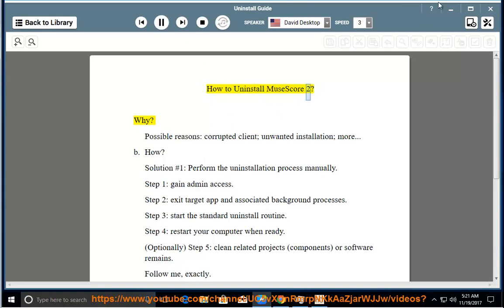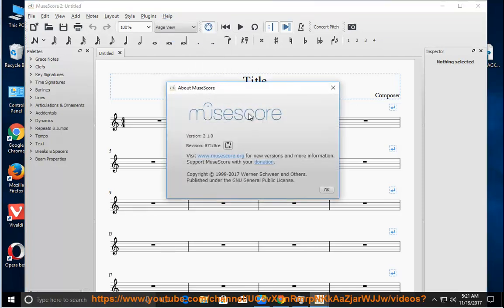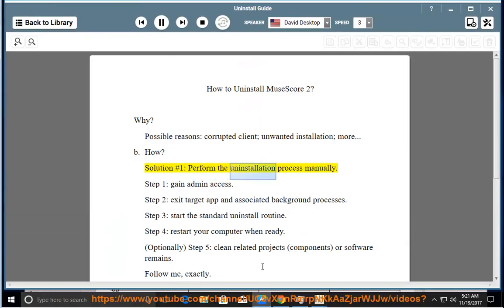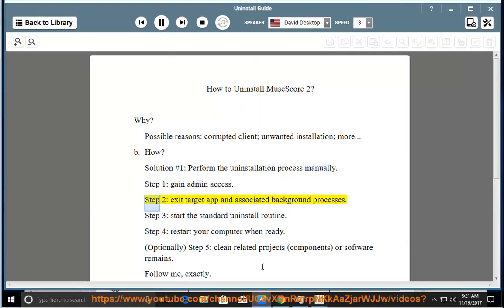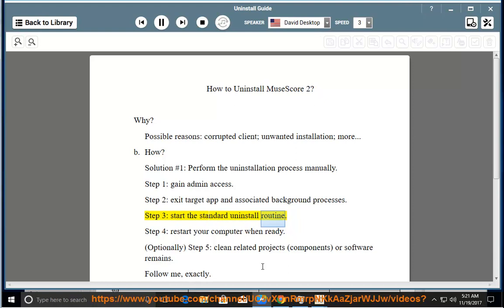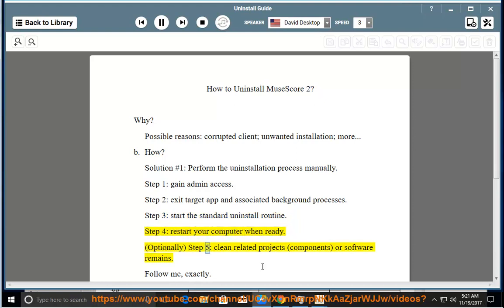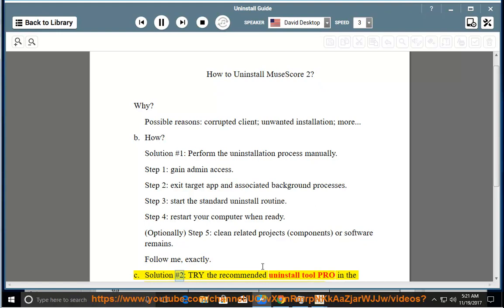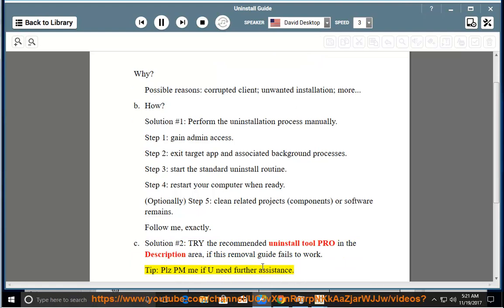Uninstall MuseScore 2 on Windows 10 Creators Update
This vid explains how to Uninstall MuseScore manually. Plz use this uninstaller tool PRO@ if you are having trouble doing so.

If you can't uninstall the Mac version of MuseScore yourself, you can try this app remover Pro@ instead.